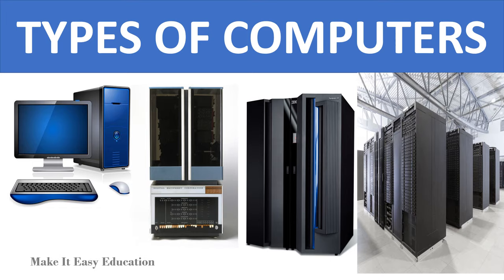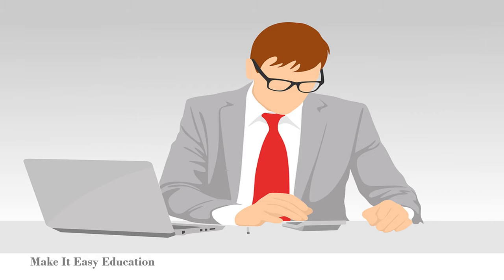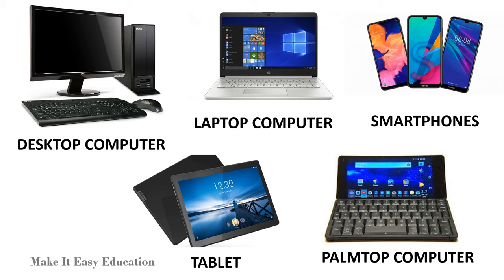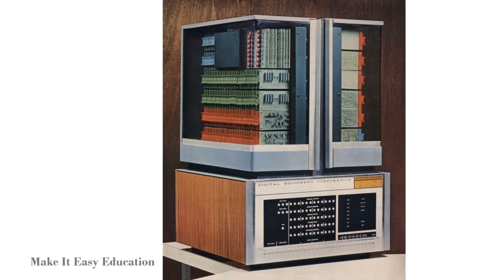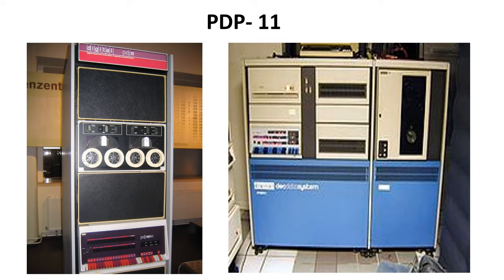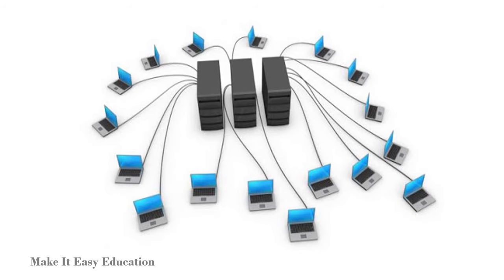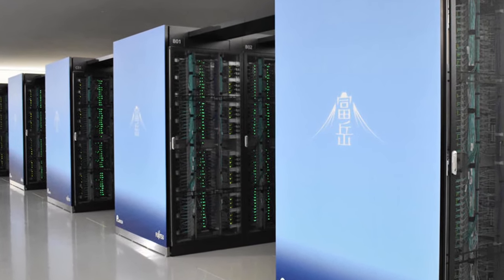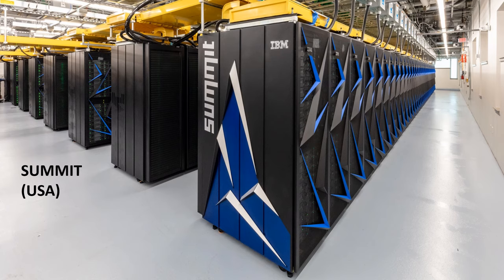TYPES OF COMPUTERS || MICROCOMPUTER || MINICOMPUTER || MAINFRAME COMPUTER || SUPERCOMPUTER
THIS VIDEO EXPLAIN ABOUT THE TYPES OF COMPUTERS BASED ON SIZE AND POWER. AT THE END OF THE VIDEO, THERE ARE MANY QUESTIONS FOR THE CHILDREN TO SOLVE.